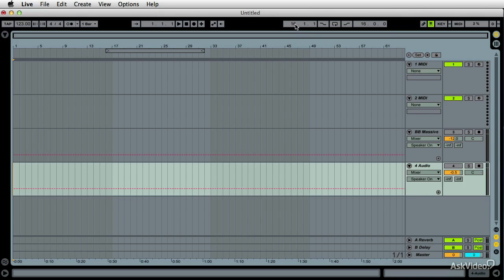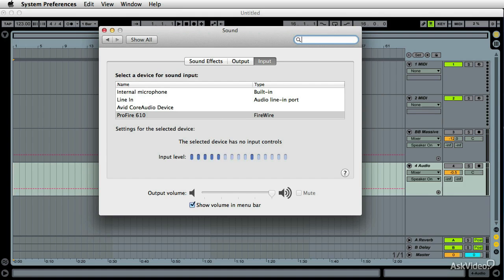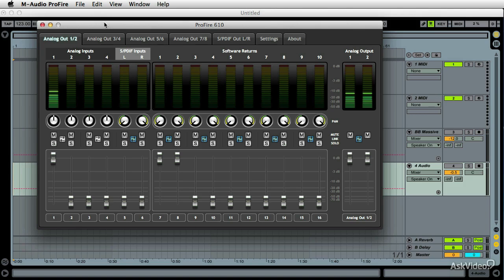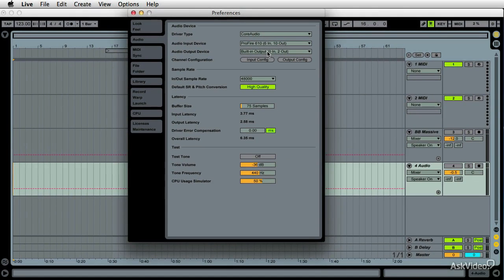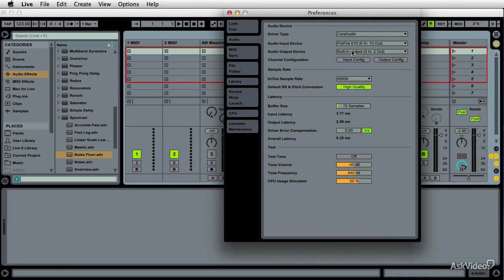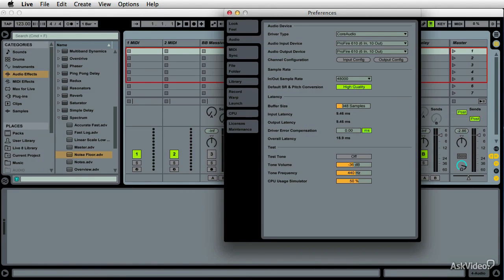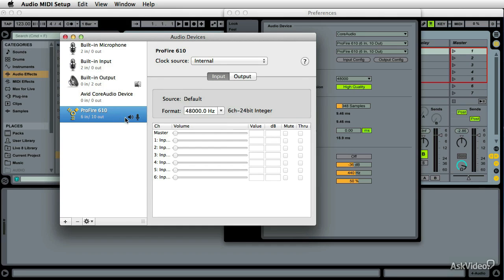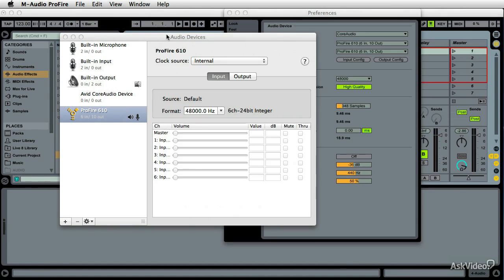Live 9 102: Recording Audio and Audio Effects - 1. Setting Up Audio Interfaces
Live 9 102: Recording Audio and Audio Effects by Bill Burgess
Video 1 of 27 for Live 9 102: Recording Audio and Audio Effects

Solid tracks begin with solid audio. Solid audio begins with solid audio capture techniques. This course takes you on the Ableton Live epic audio journey where you learn everything there is to know about getting solid audio results when you work in Live.

You start with the fundamentals. Sample rate, latency, bit depth and gain staging. These are the essential ingredients of well-recorded audio. From there, Bill dives right into recording. You learn to record single and multiple tracks. Then Bill shows you punching and loop recording techniques that he has perfected as a longtime user of Live.

Next up is a collection of tutorials that dive even deeper into the recording process. Bill shares his advanced techniques of rerecording and resampling audio, MIDI and device chains to create your own library of power-user clips. This course concludes with some "don't miss" audio effect tools that'll take your tracks to a whole new level.

It's time to kick back and learn how to make your audio cut through the clutter with these deep tips straight from the creative mind of Bill Burgess.